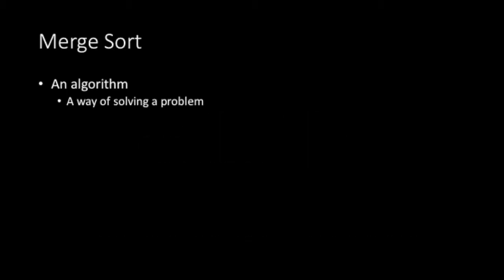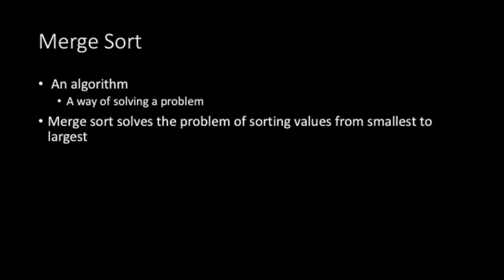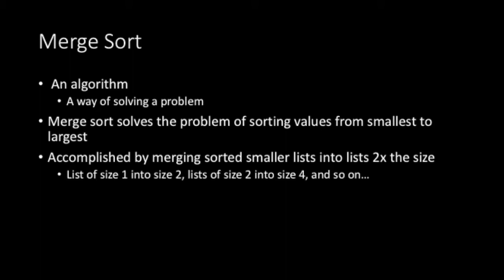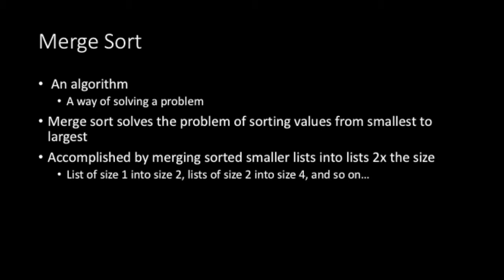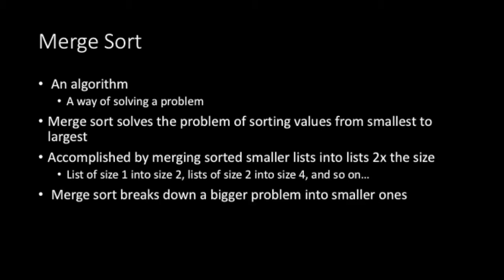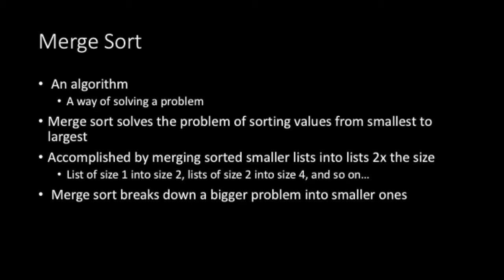A Lesson on Merge Sort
-An introductory video on Merge Sort
-Term Project Part 2
-Zach Howarth (zhowarth) and Matt Carson (mccarson)